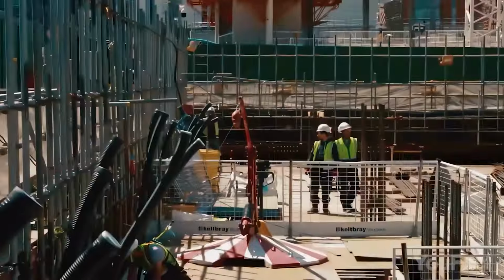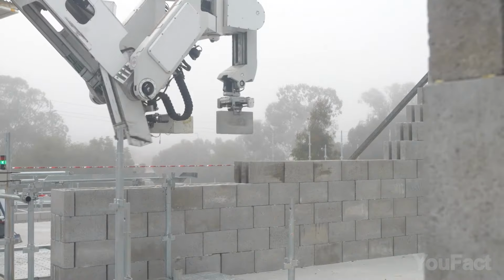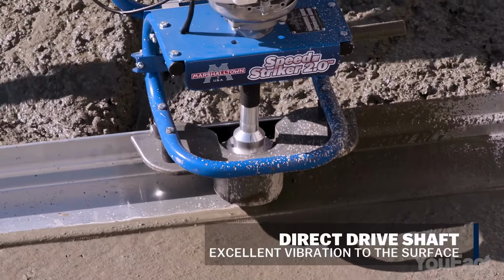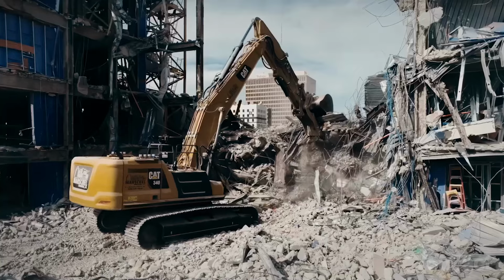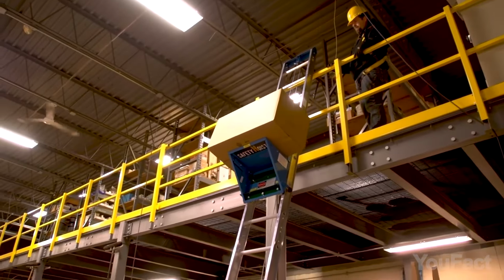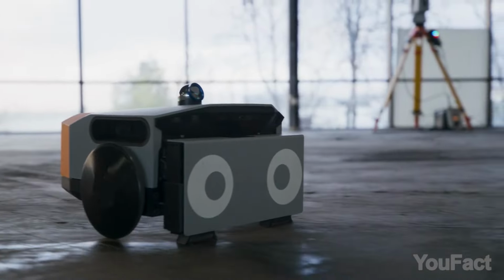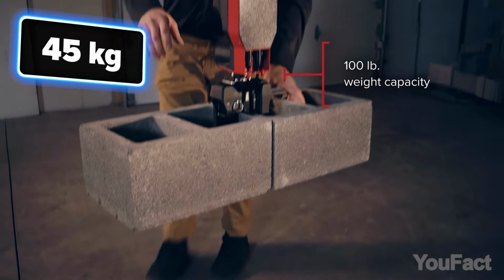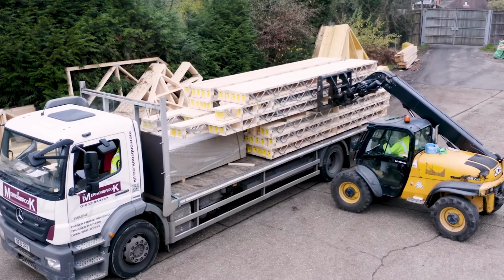15 Construction Technologies You Should See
Today, I’ll show you how to build a house using trucks, how to remotely control large dozers and dump trucks, and how to turn a construction site into a LEGO playground. Oh, and from now on, the site managers might look a little bit different.

0:00 Introduction
0:16 FBR Hadrian X
1:48 FreeFalcon Mobile Fall Protection Anchor V21-1
2:44 Marshalltown Spin Screed
3:30 Marshalltown Speed Striker Power Screed
4:05 Metaltech Climb-N-Go
4:46 Caterpillar Cat Command
6:13 Cormidi C85 Mini Dumper
7:02 Safety Hoist Company Ladder Hoists
7:38 Altrex Shuttle Lift System
8:29 Fetra Dolly for Sheet Material
8:58 Dusty Robotics FieldPrinter
9:45 Manufactura 3D-Printed Clay Blocks
10:40 Construction Robotics MULE MZ100
11:26 Lock-Block Arch-Lock
12:21 Merronbrook Metal Web Joists